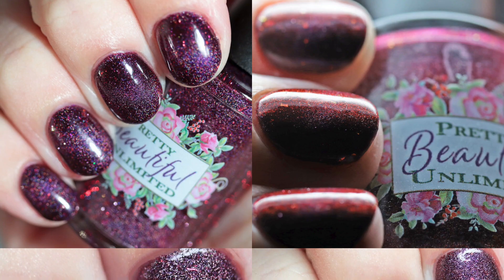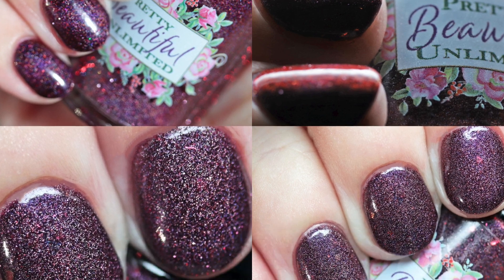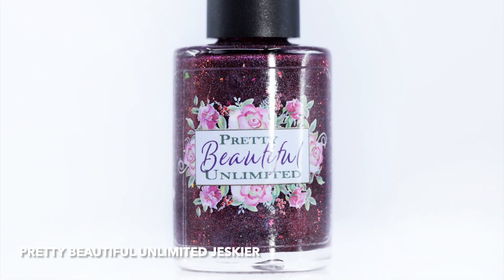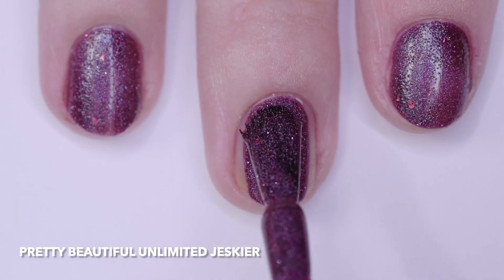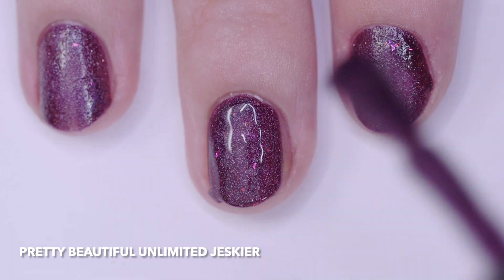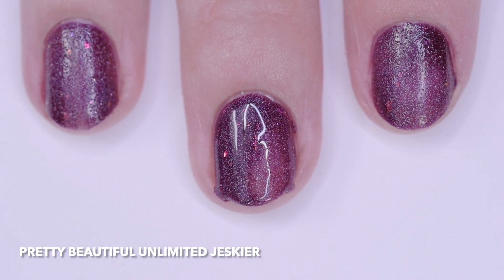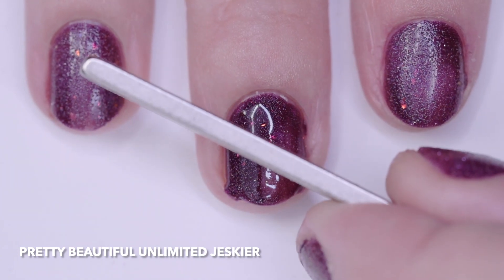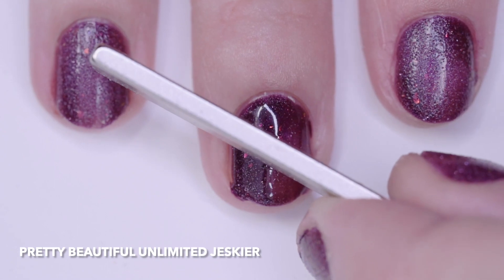Pretty Beautiful Unlimited Hella Handmade Creations November 2022 Live Swatches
PRESS SAMPLE / Hella Handmade Creations November 2022 pre-order is open through November 21 at midnight HST. I have the magnetic holo reflective polish from Pretty Beautiful Unlimited to show you today.

Polish swatched:
Pretty Beautiful Unlimited Jeskier

*press sample*
Hella Handmade Creations is a themed pop-up shop with pre-orders of indie nail polish and products. It is run by Dawn and Aubrey and based in Hawaii.